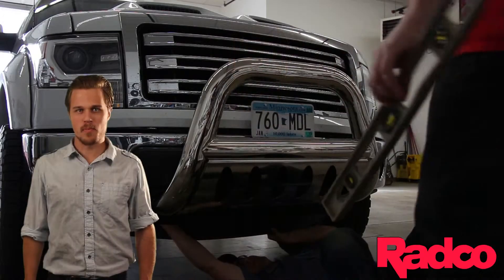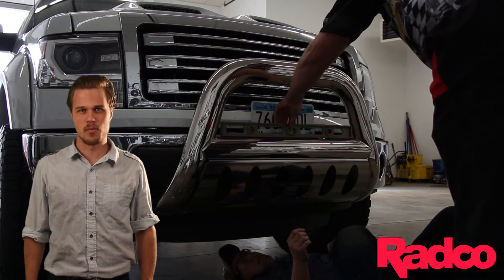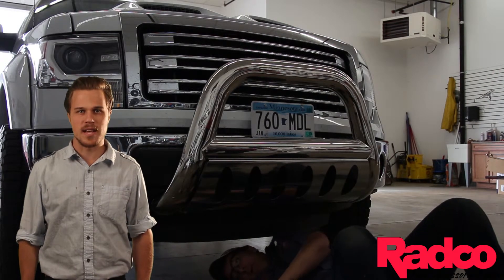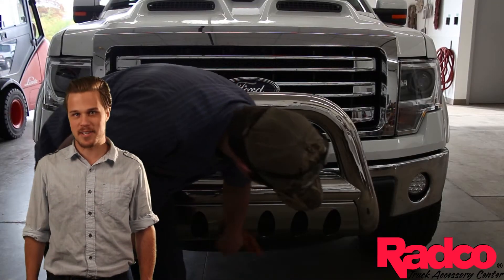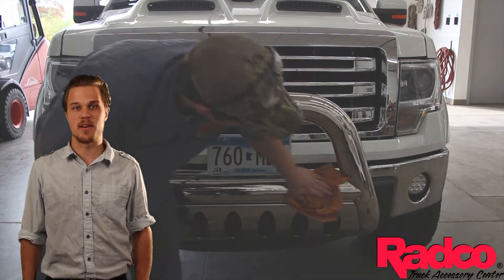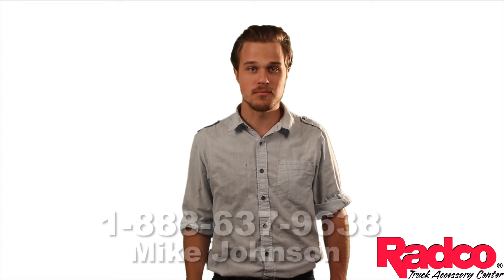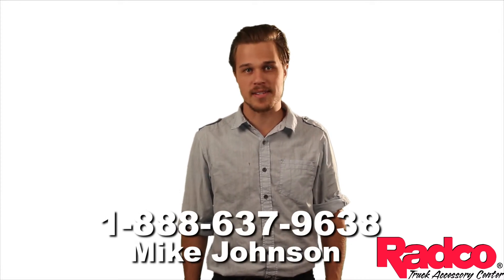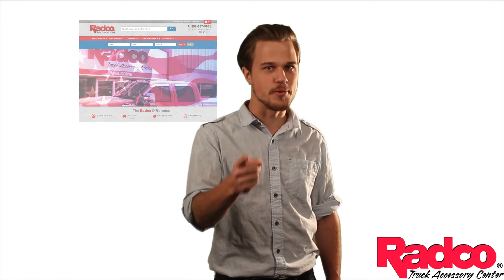Luverne 4 inch Bull Bar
Luverne’s newest bull bar not only looks great, but it also add a level of protection to your truck’s front end, ensuring that your truck can survive just about anything. These 4 inch bull bars are very attractive, and they’re incredibly durable too! The tubular Oval construction is made of polished stainless steel. The brackets are steel as well, which allows your bull bars to stand the test of time. Even the skid plate is crafted from stainless steel! You can install the product in minutes using the included light mounting holes and the license plate bracket. Just imagine—in a few minutes of your time, you can increase the value of your vehicle and make it the envy of everyone in town!